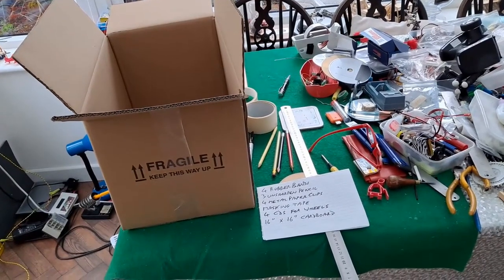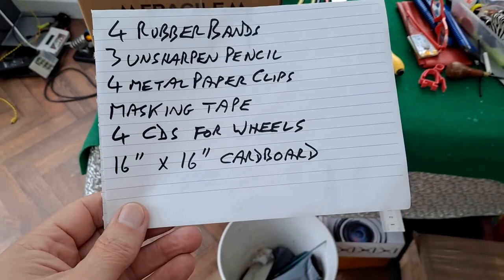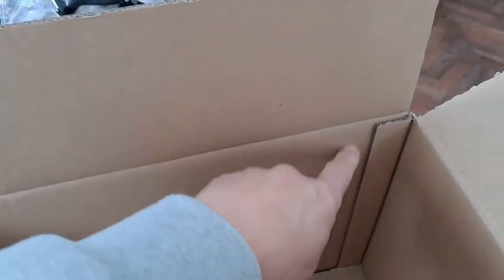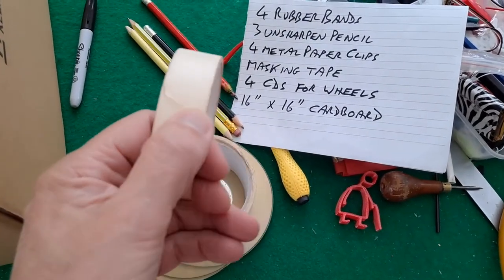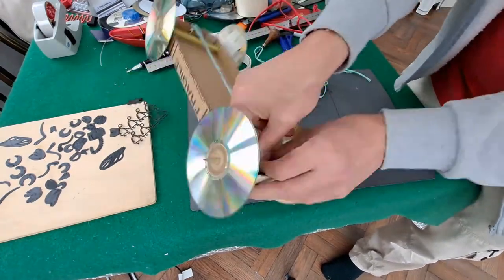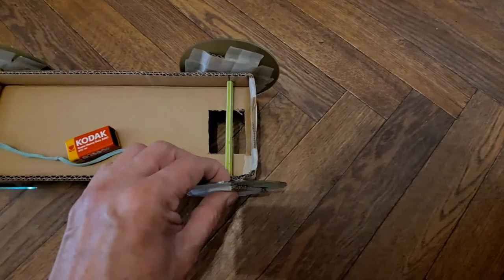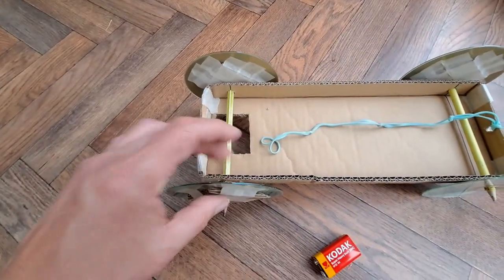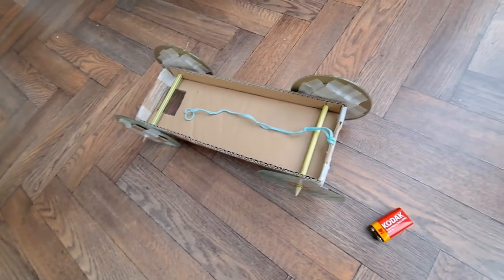Rubber band powered car from cardboard pencils cds masking tape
This is the FAST FORWARD version, the full build is on my Put A Rubber Band On It channel

Components
Pencils
CDs or DVDs
Masking tape
Rubber bands

Tools
Sharp knife
Ruler
Cutting board

I am happy for you to show my content as part of your own projects or in public settings as long as you clearly credit "Put a rubber band on it".